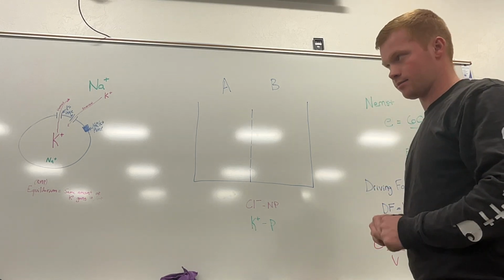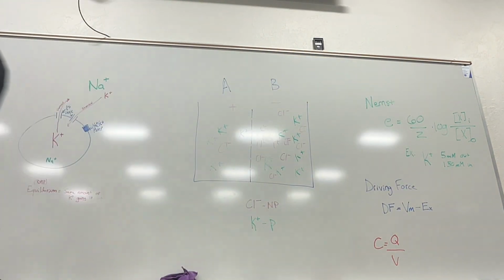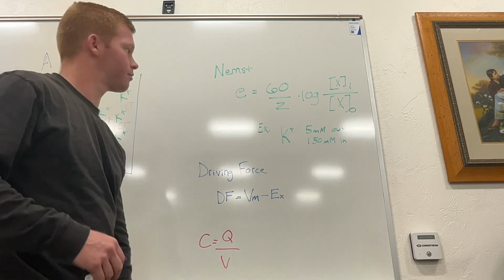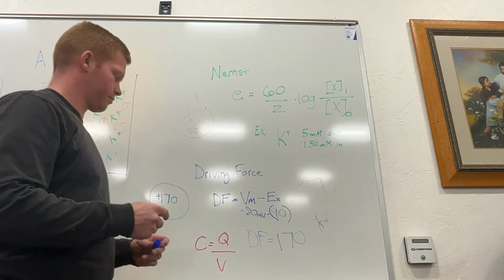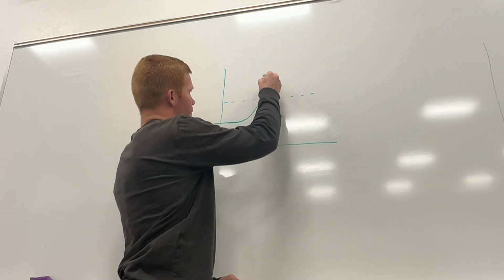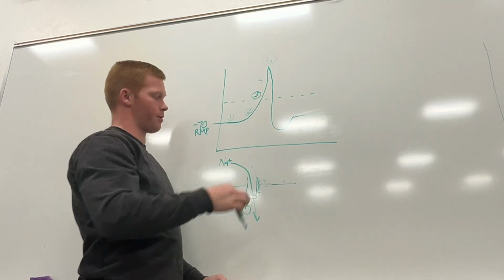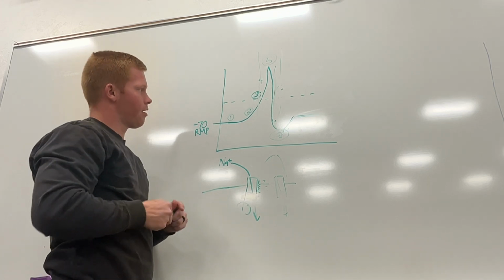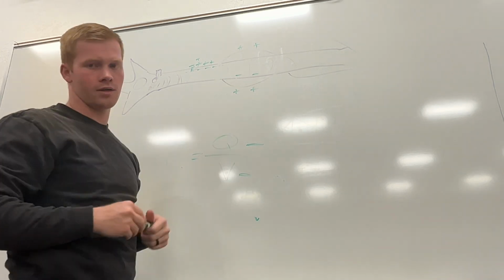Physiology Essay Question 2 (Osmosis, Electrochemical Gradient, Action Potentials, Capacitance)